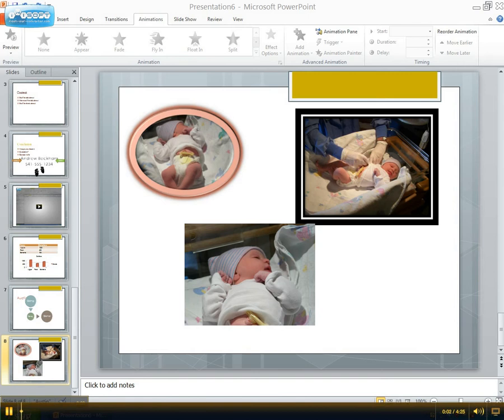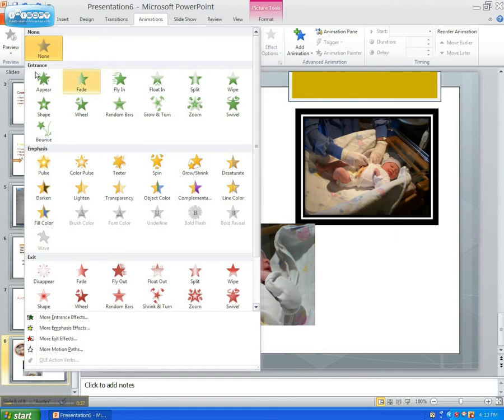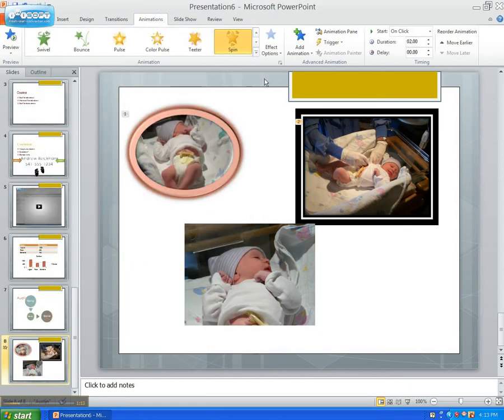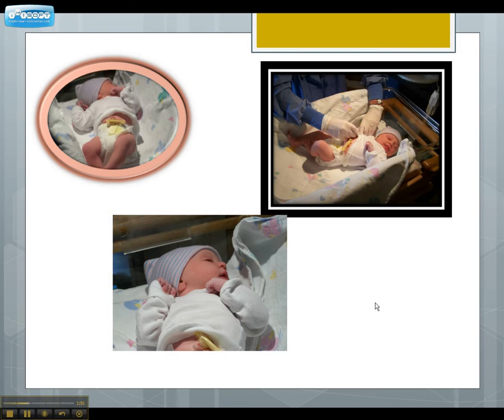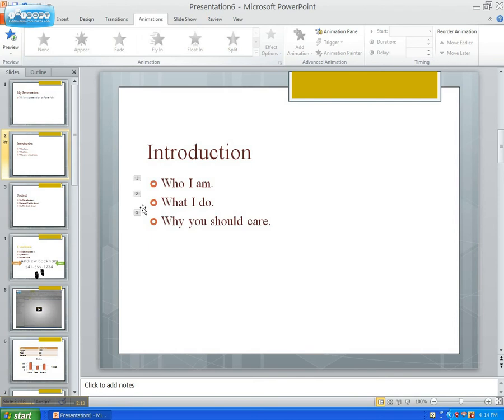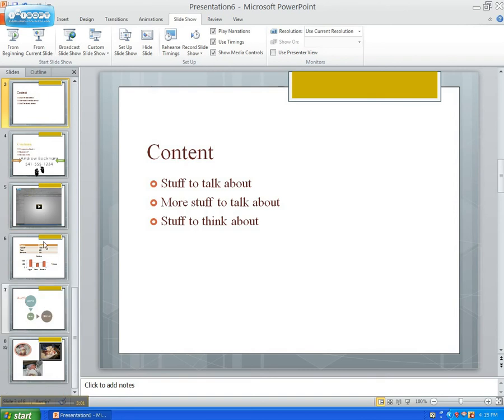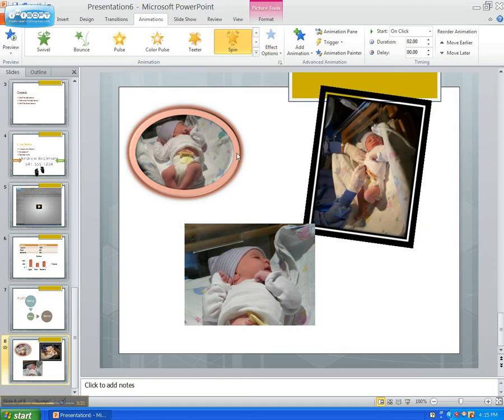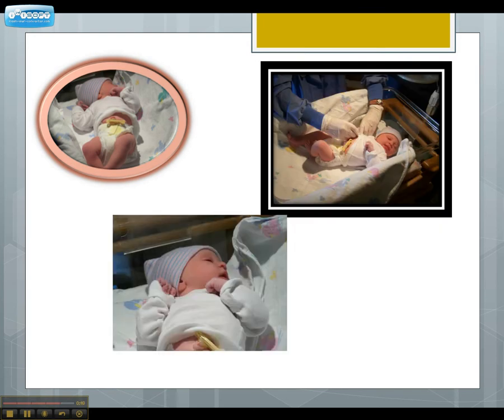PowerPoint_Skill_3.16_and_3.17_1.avi